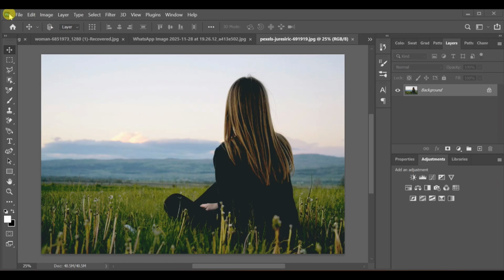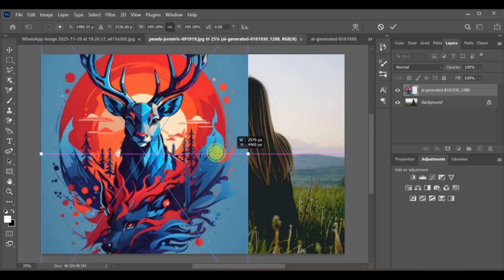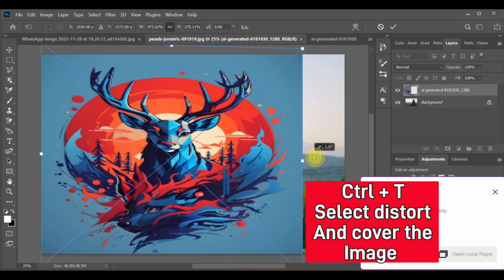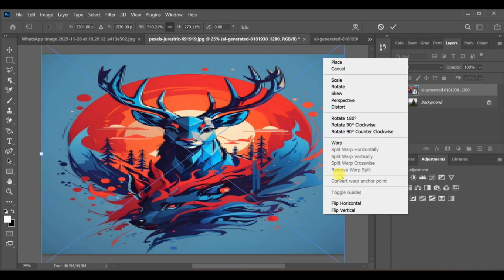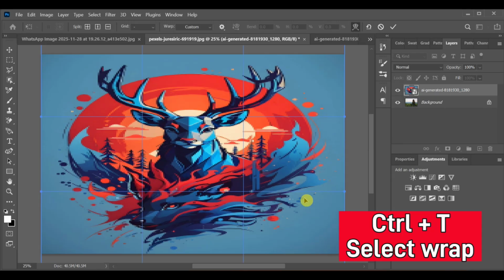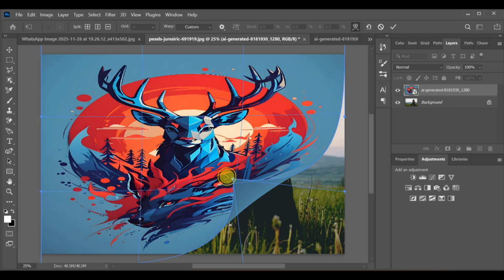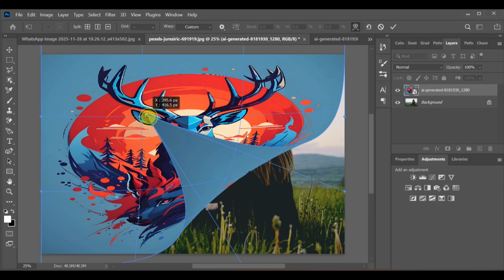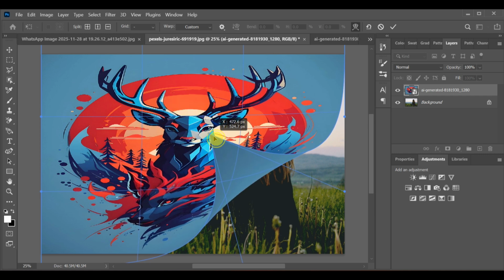PS Tutorial HD | Efecto de Curva de Página | Photoshop Editing | CC + BP Drop ps Netto Doch Yt